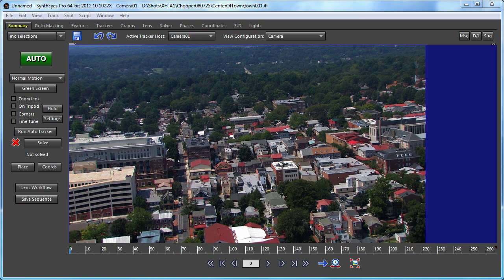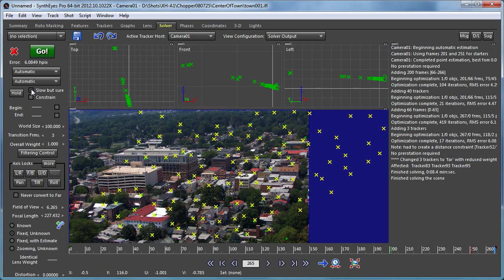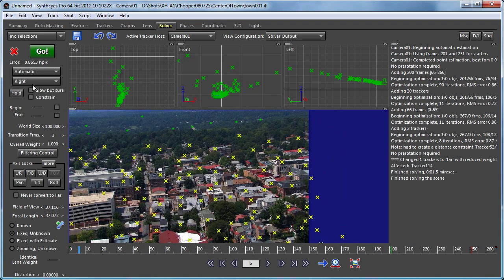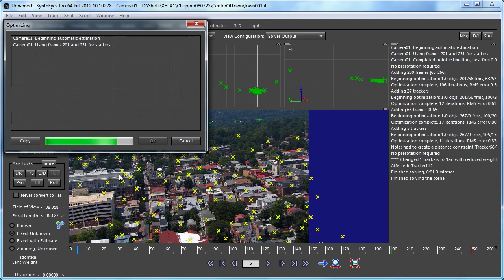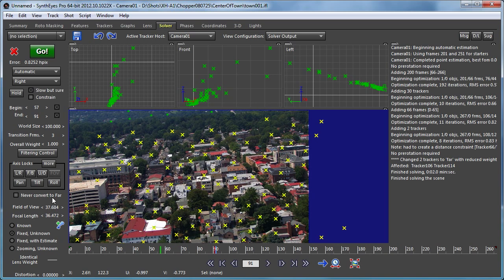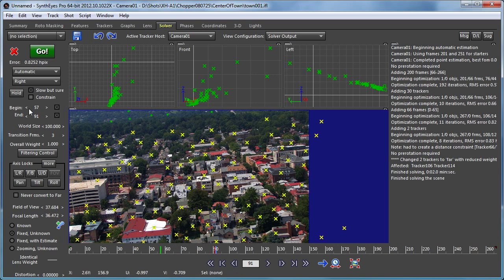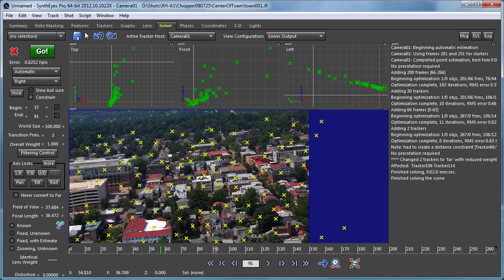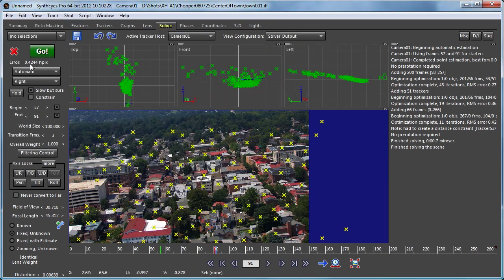Using Solver Controls in SynthEyes for Accurate 3D Solving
In this tutorial, Russ Andersson demonstrates how to use various solver controls in SynthEyes to achieve accurate 3D solving. Starting with a flyby shot of a small town, Russ illustrates how the auto tracker performs 2D tracking but struggles with 3D solving due to issues like moving vehicles, reflections, or lens distortion. He introduces the "slow but sure" option, which helps the solver find the correct solution, yielding a proper field of view and low error. Russ also explains using motion hints to guide the solver towards likely solutions. For more complex shots, he discusses using the "begin" and "end" frames to focus on specific parts of the shot exhibiting strong perspective shifts. This method is crucial when dealing with object tracks that lack consistent perspective changes. After obtaining an initial solve, Russ demonstrates cleaning up trackers and enabling lens distortion correction to further refine the solve, significantly reducing pixel error. This tutorial provides essential tips and techniques to effectively use SynthEyes' solver controls for precise 3D tracking.